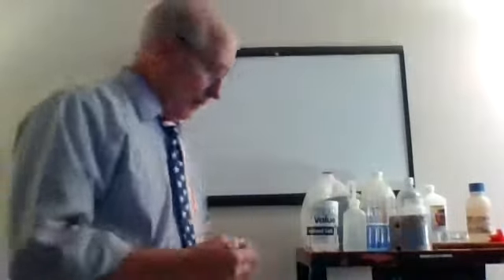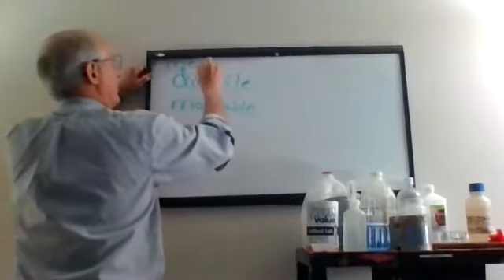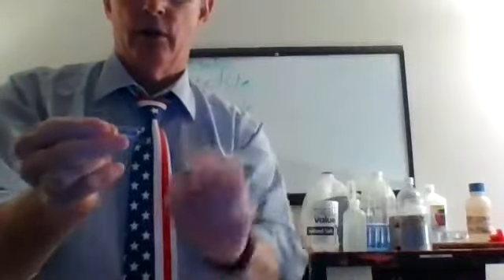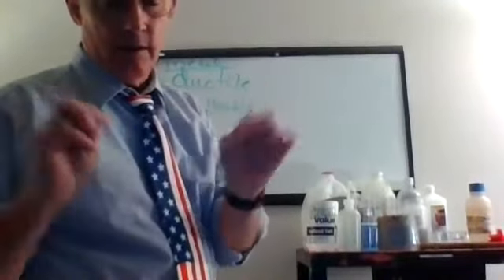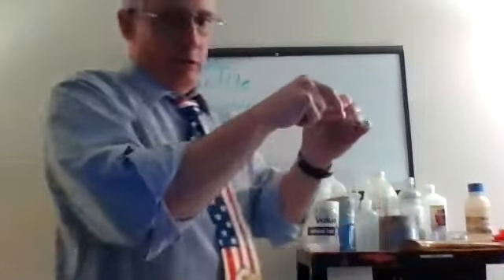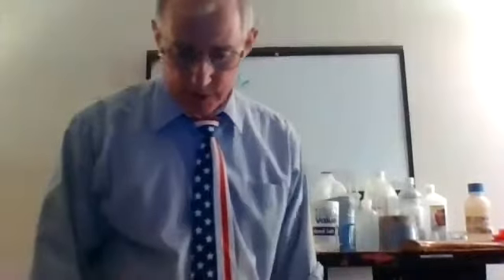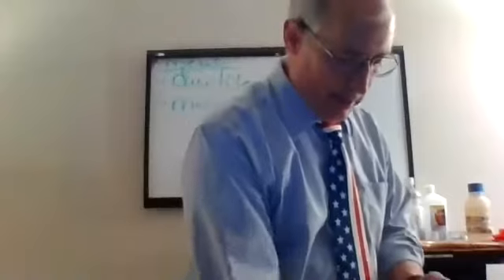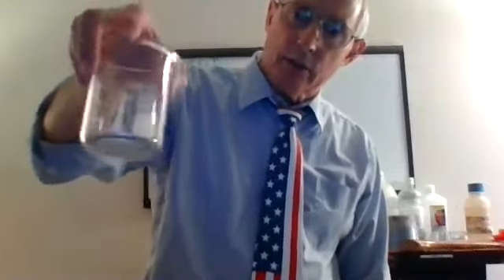P Science P Chg 469 72 Tues Apr 14